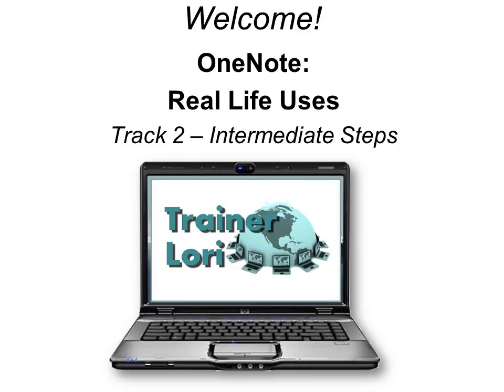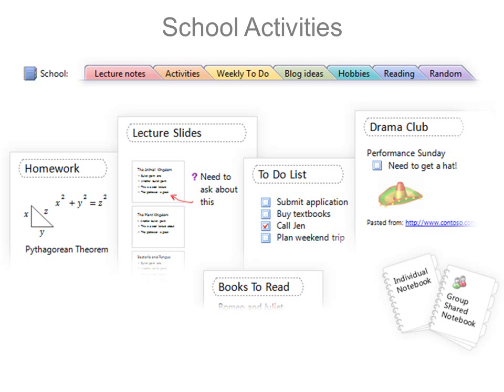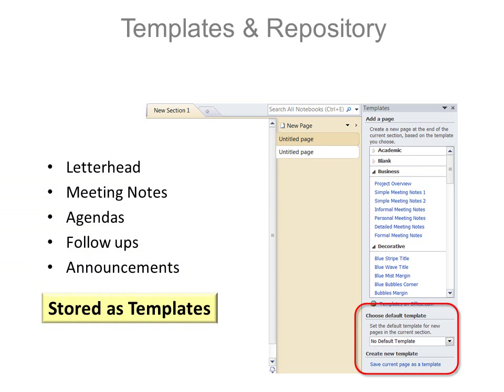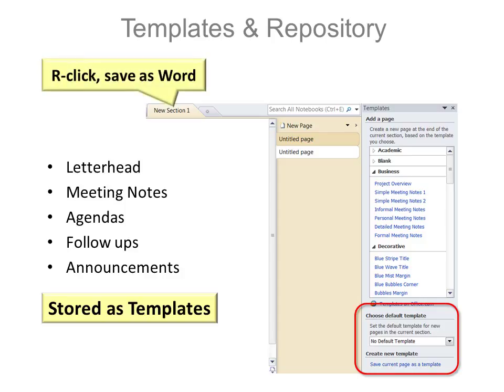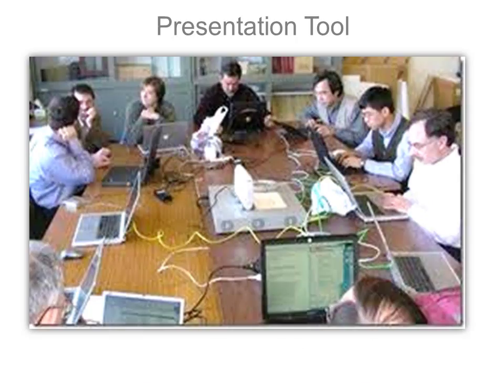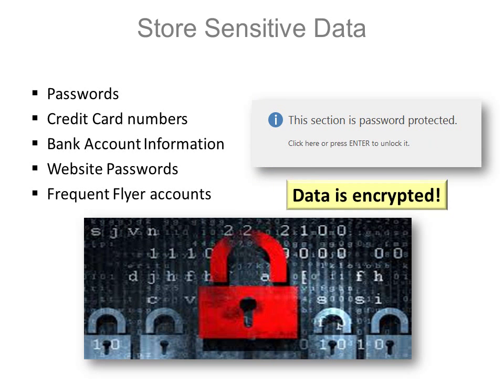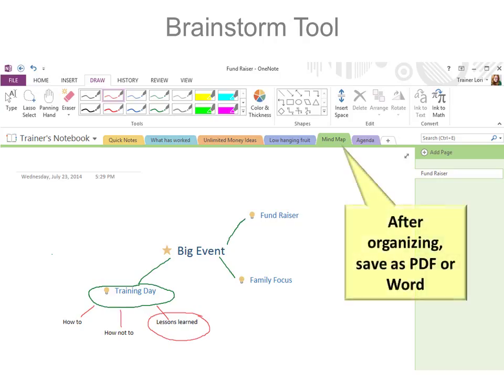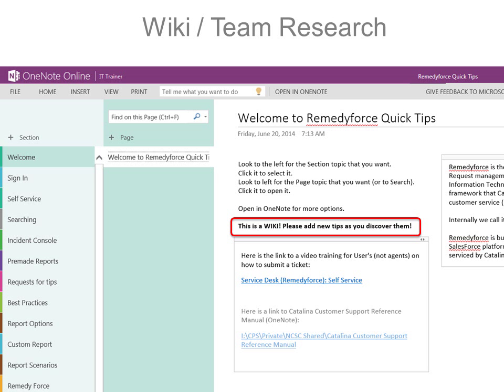OneNote Real Life Uses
Examples of how you can use the powerful tool OneNote based on real life examples.